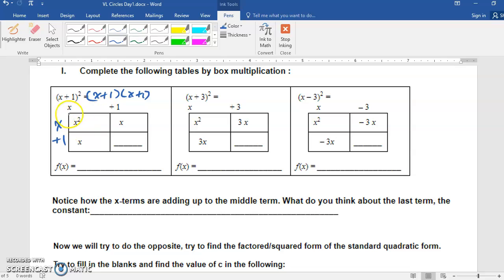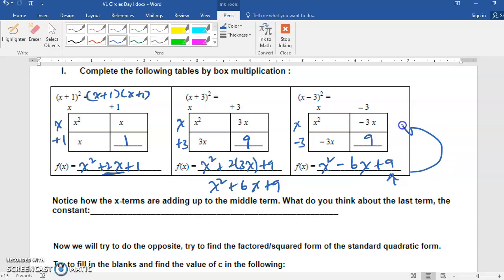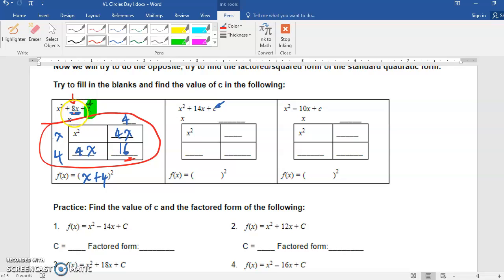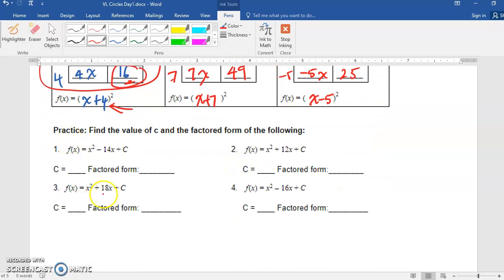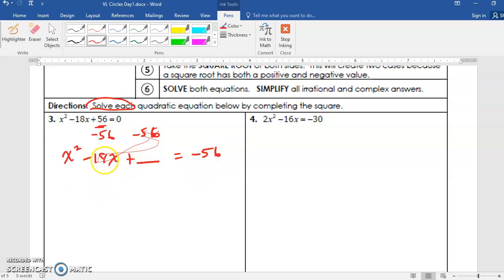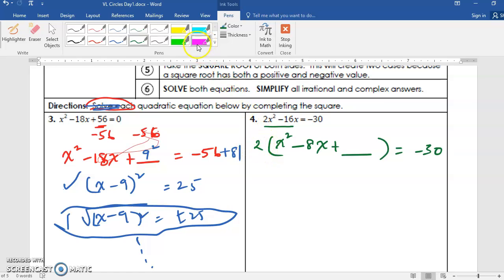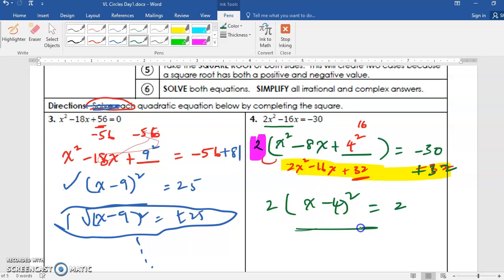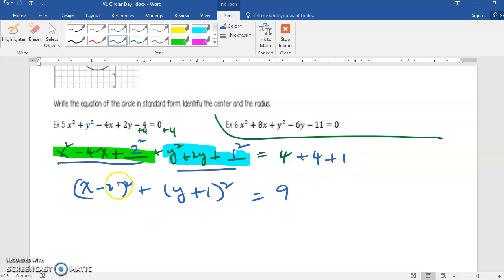Converting Standard form to vertex form using CTS method